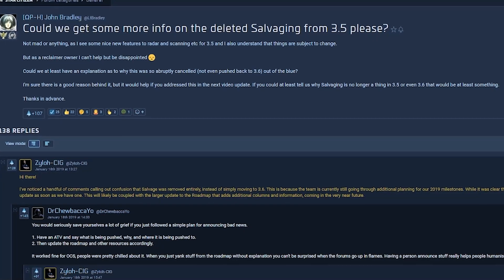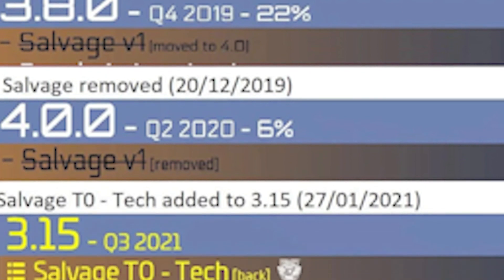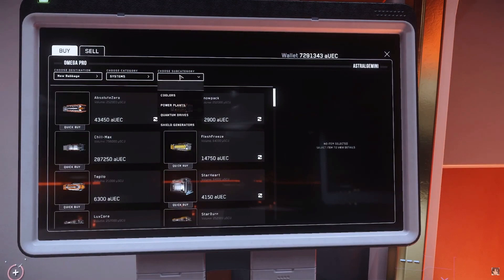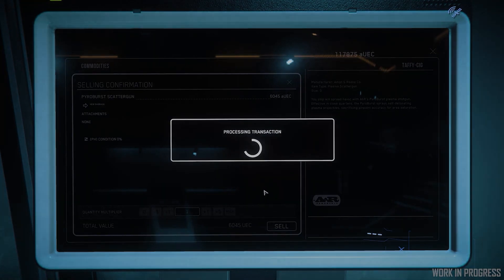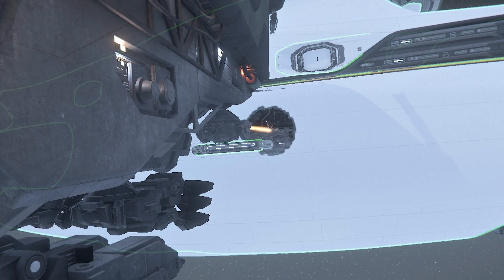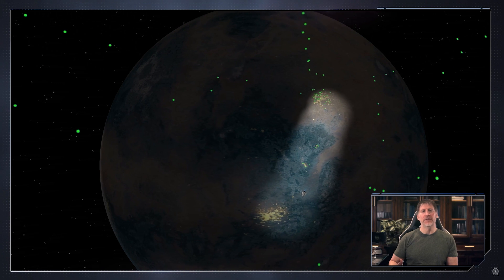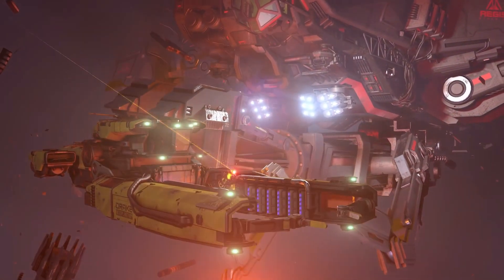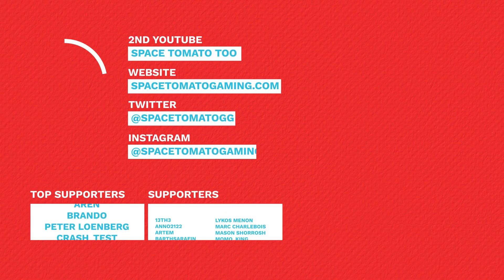Star Citizen 3.18 Salvage Preview | The Most Delayed Feature In Gaming™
Salvaging is a gameplay feature that has been kicked down the road for years, but we finally have signs of actual development on the feature. New tools, ships, and gameplay features have made salvage gameplay possible. This is the first preview of one of the biggest feature in Star Citizen Alpha 3.18.

Forgot to drop credit to u/TheriamNorec for the delays graphic used in the beginning of the video. Does a great job of showing how extensive the delays really were, nothing else landed on the roadmap quite this much. Thanks for the graphic!

ToC:
00:00 Savage Gameplay
00:54 The Infamous Delays
01:36 Salvage How?
05:27 Salvage What?
07:26 Salvage When?